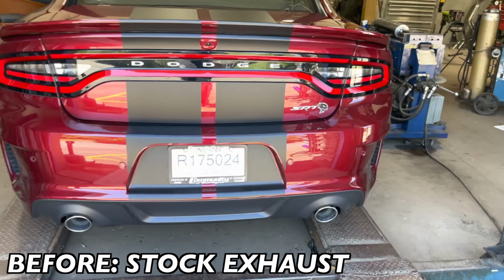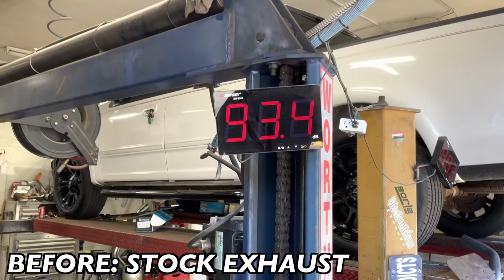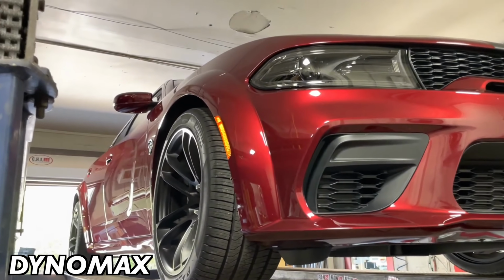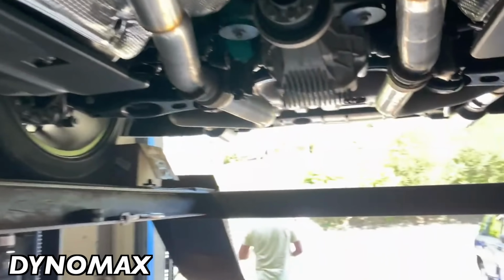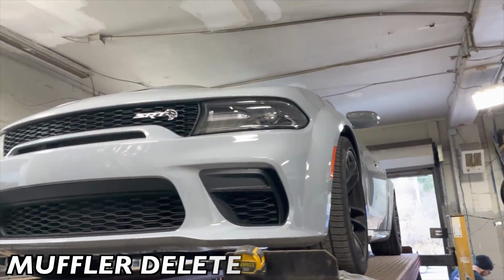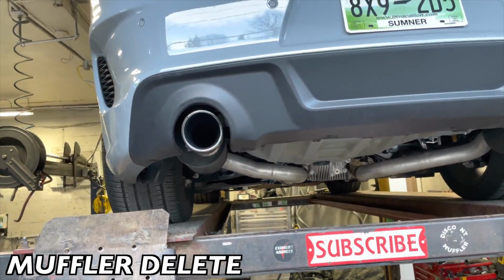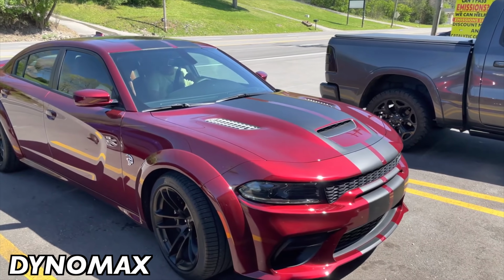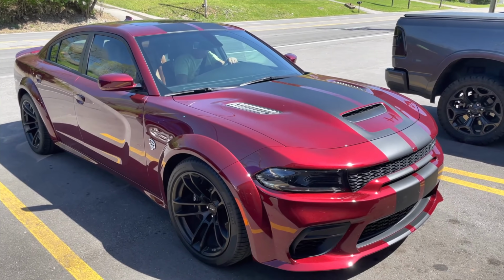Dodge Charger Hellcat 6.2L SUPERCHARGED HEMI V8: MUFFLER DELETE Vs DYNOMAX RACE BULLETS!